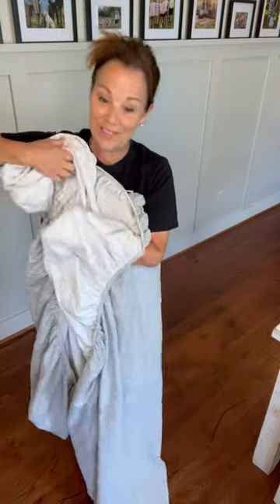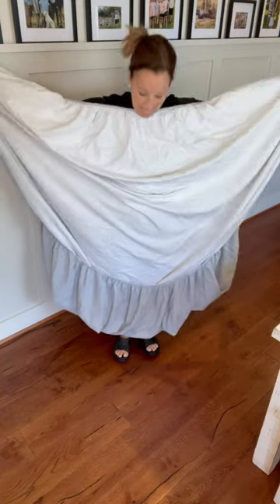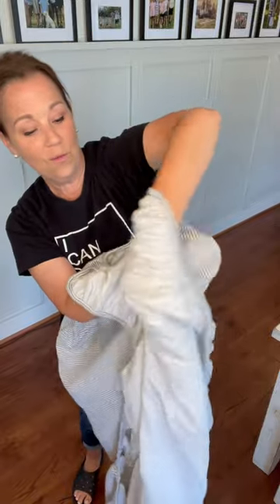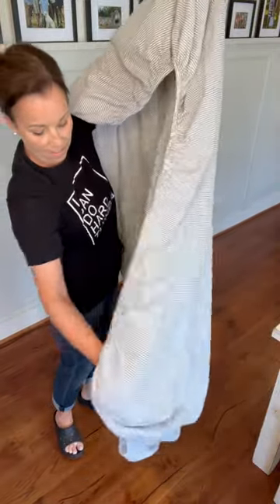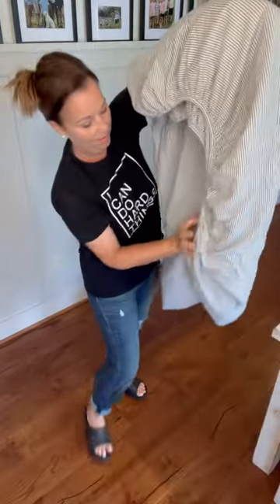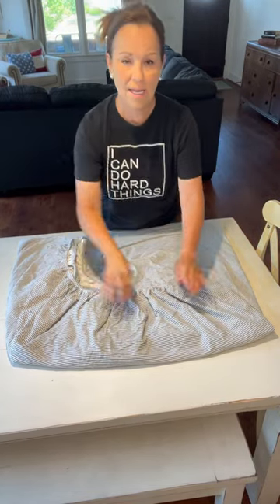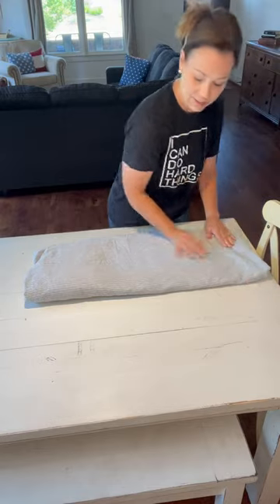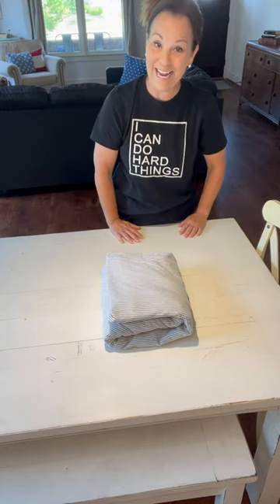How to easily fold a fitted sheet | Folding sheets | Easy Step by step instructions on folding sheet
It's not magic to properly fold a fitted sheet.  In today's video, I am showing you how to simply fold a fitted sheet so that it goes into your linen closet nice and neat.